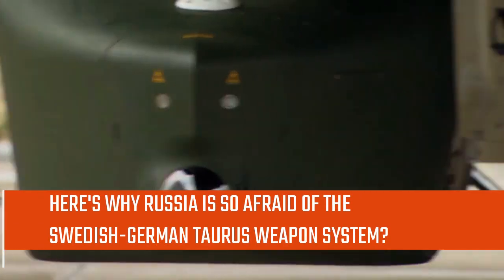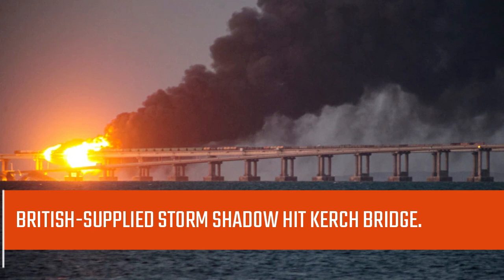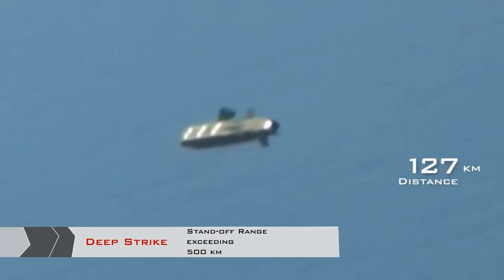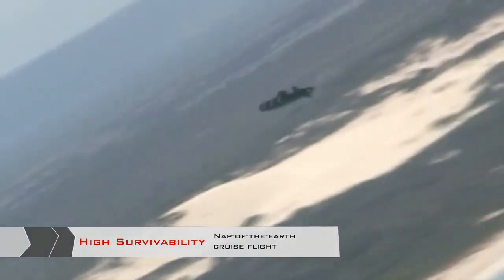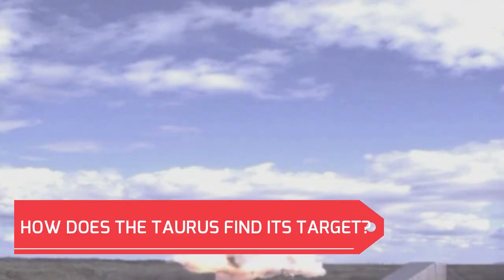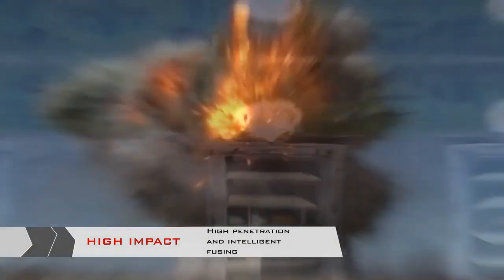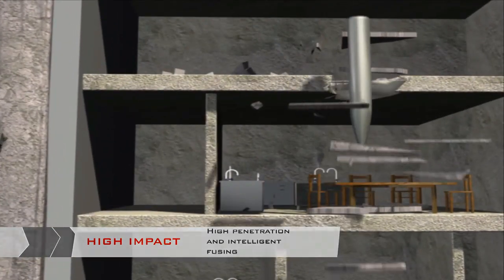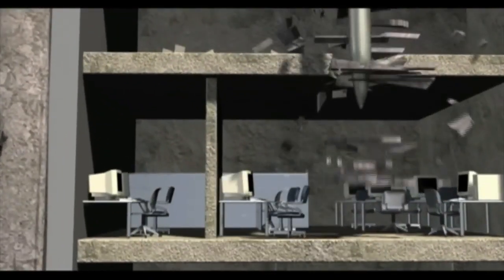HERE'S WHY RUSSIA IS SO AFRAID OF TAURUS WEAPON SYSTEM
Swedish-German Taurus bunker-busting cruise missile is one Weapon system in the European arsenal that could cut Russia off the Crimean Peninsula.
Ukraine could use Taurus missiles against Russian positions far behind the reach of S-400 surface-to-air missiles, destroying supply routes and command centers or hitting the Kerch bridge in Russian-occupied Crimea.